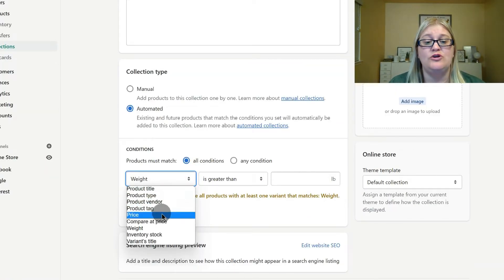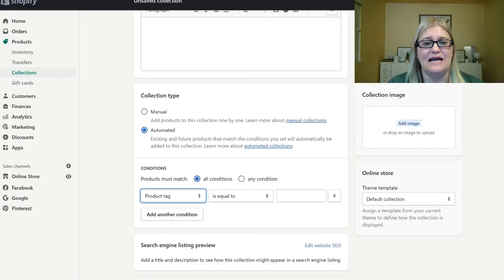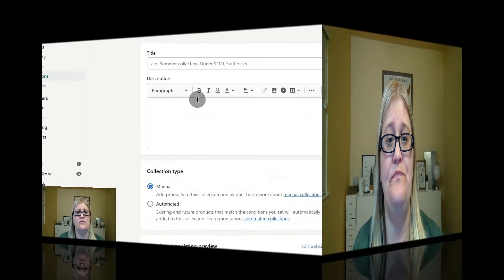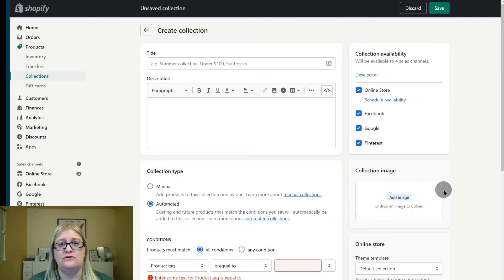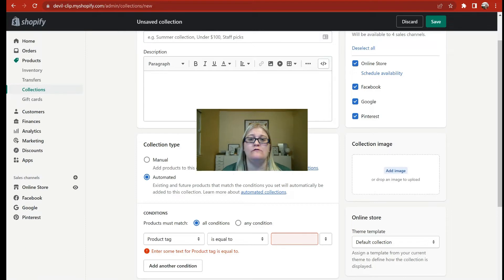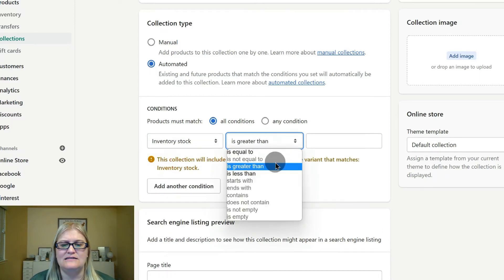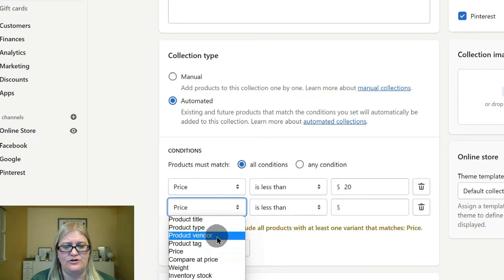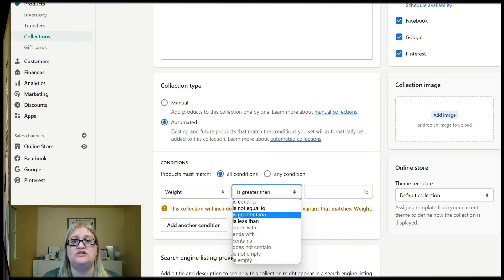How to Create Collections In Shopify and Add Products to Those Collections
Let's talk about Shopify collections pages, specifically, how to create a collection page in Shopify and how to add products to collections pages in Shopify using tags and categories.

📙Browser Vs Buyer: Optimize Your Ecommerce Website & Get More Sales

⏳ TIMESTAMPS
00:00 - Intro
00:48 - Shopify Collection Types
02:19 - Changing Collections in Shopify
02:44 - Collections I Recommend
03:09 - Create a Collection
04:49 - Special Conditions for Sorting Your Collections
05:49 - How to change which products show up in the “All” Collection
06:35 - Set Up Custom Vendor Name
07:51 - Sort sale items by setting your condition to Compare at price is not empty
08:07 - Sort by Shipping Cost